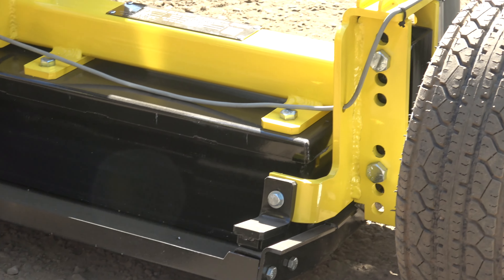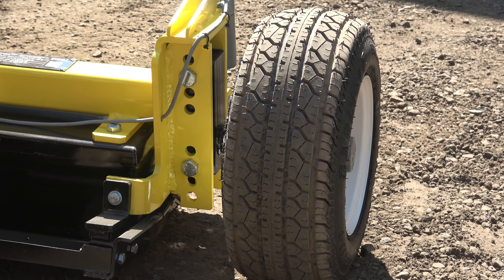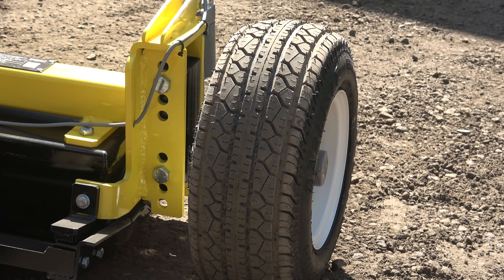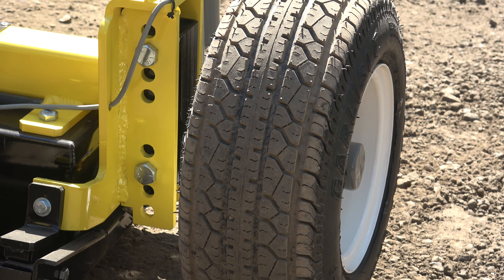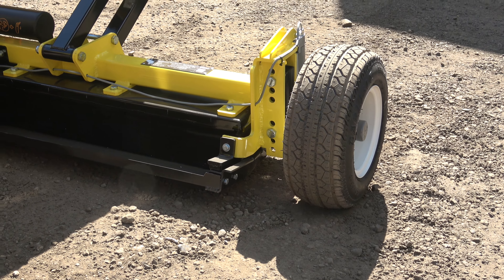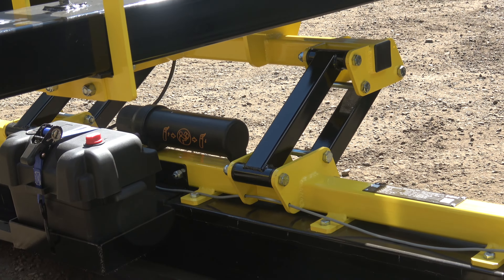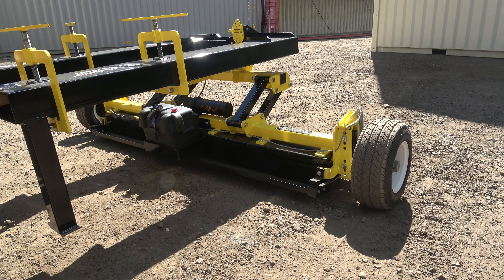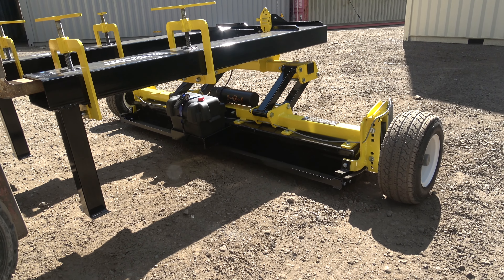Nova Fork Mounted Magnet Sweeping Height Adjustment Details